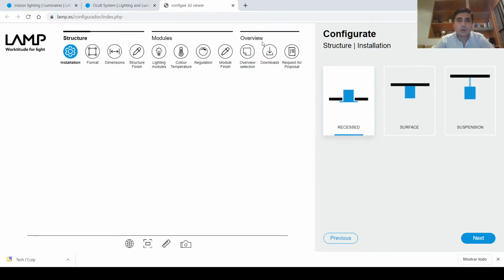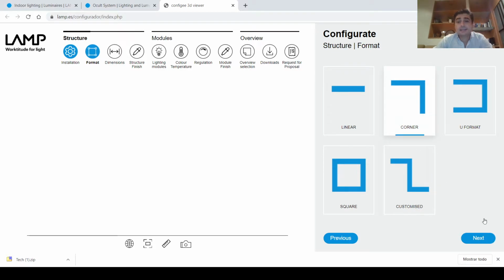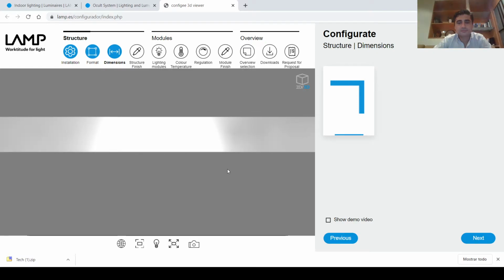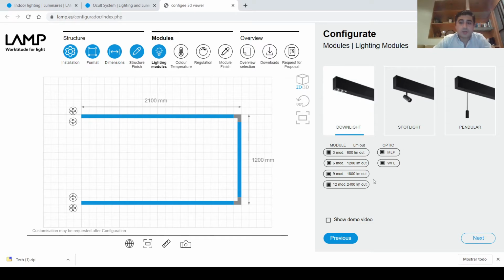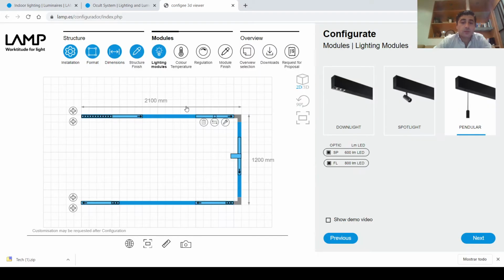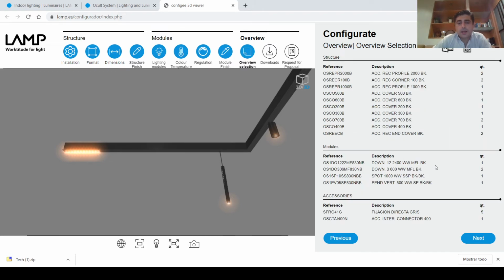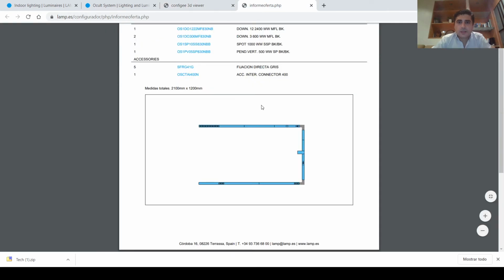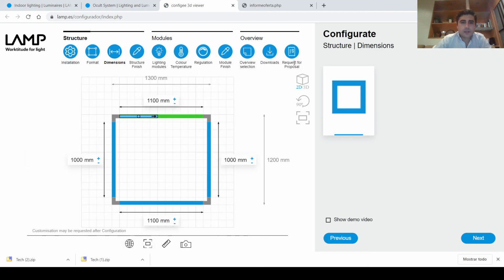Ocult System Configurator by Lamp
LampByYourSide We're premiering! With the aim of offering more and better customer service, Lamp has launched a new tool designed to help our clients and collaborators configure specific lighting solutions for each space. Ocult System now has its own configurator!